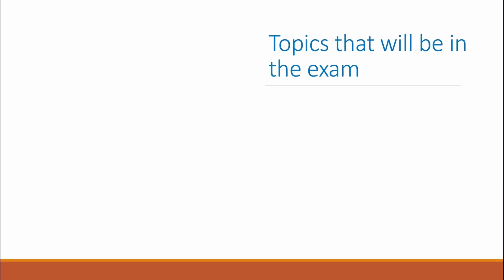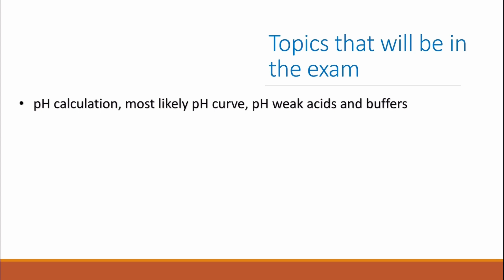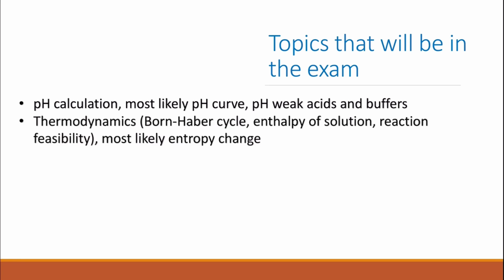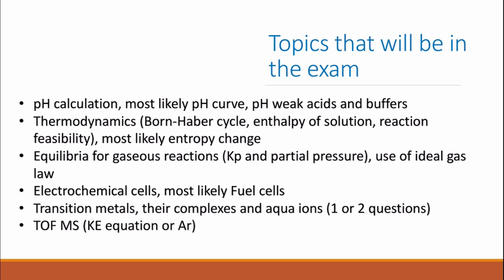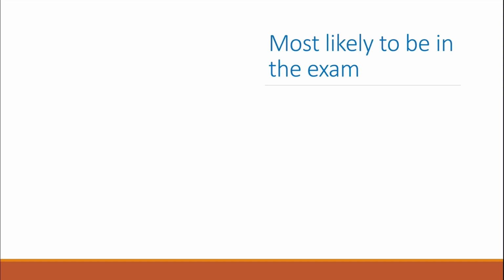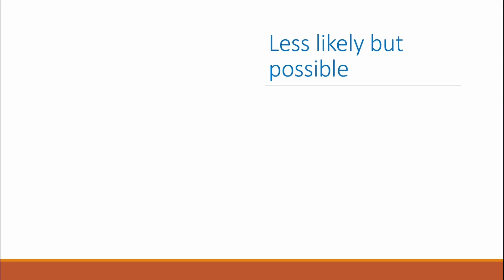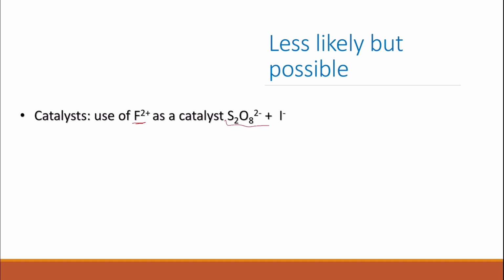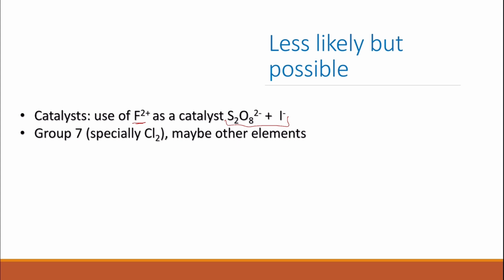2025 Predicted topics paper 1 AQA A Level chemistry